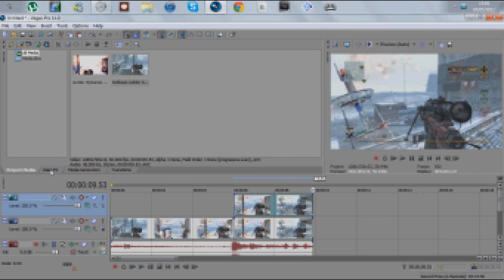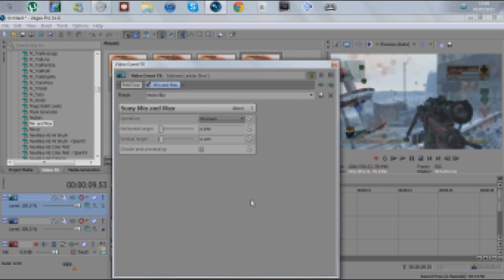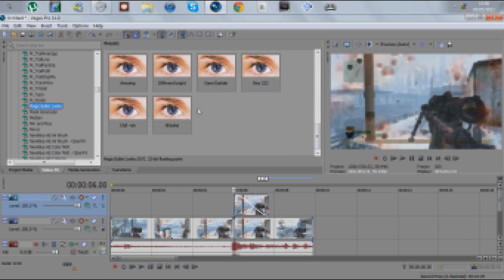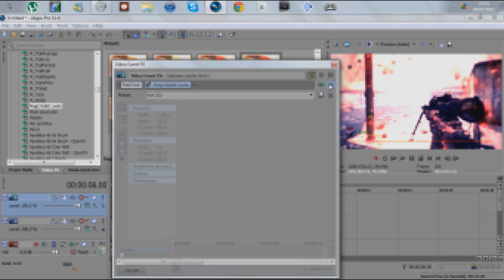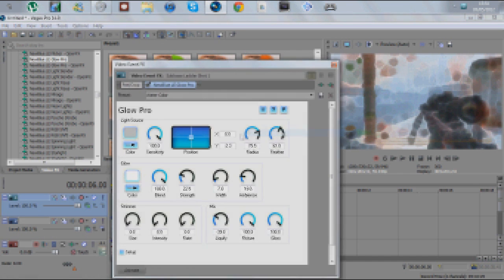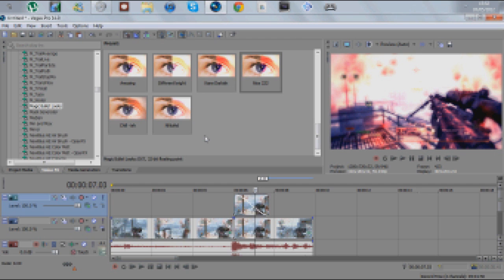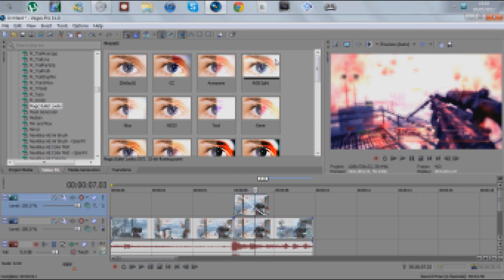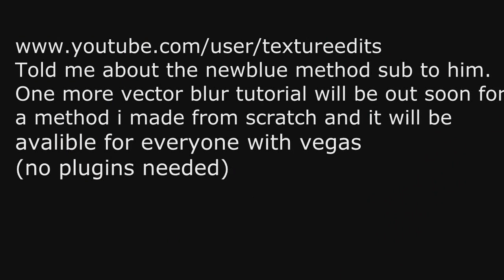ByKanee - Sony Vegas CC Vector Blur Tutorial - 2 Methods [FIRST]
First tutorial for my channel and TVA. The qaulity will be fixed. Im sorry for what it is now but you will get the jist of what i mean.